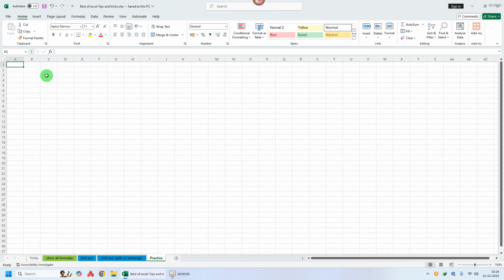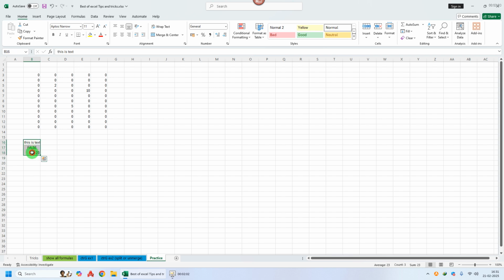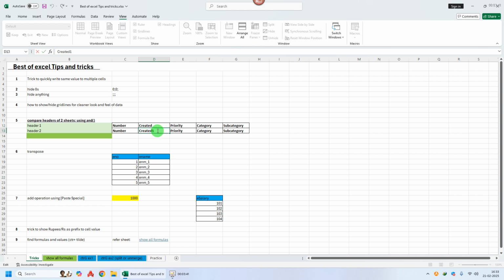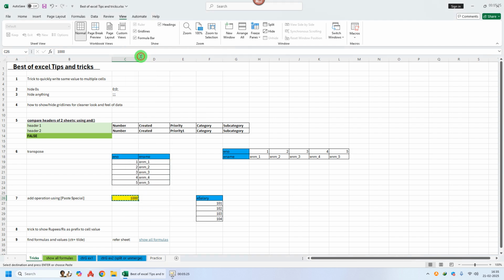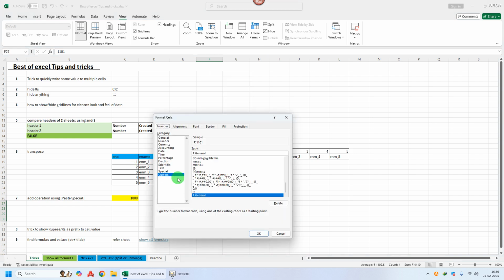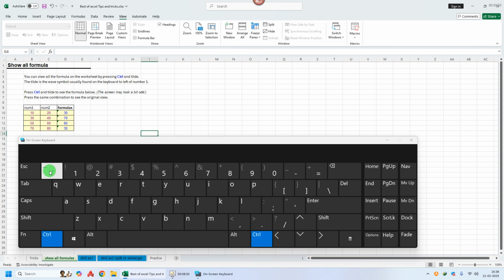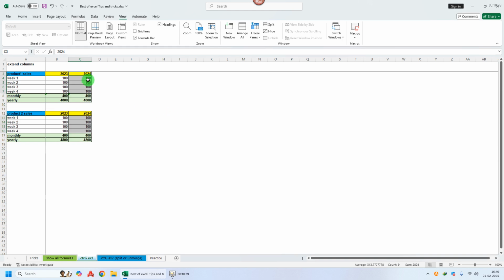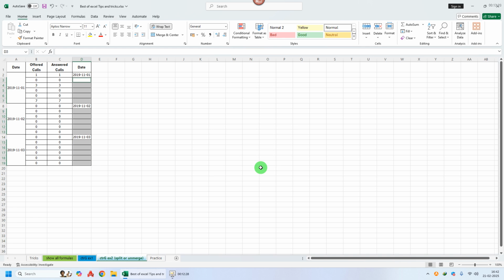Best of excel Tips and tricks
1 Trick to quickly write same value to multiple cells
2 hide 0s
3 hide anything
4 how to show/hide gridlines for cleaner look and feel of data
5 compare headers of 2 sheets: using and()
6 transpose
7 add operation using [Paste Special]
8 trick to show Rupees/Rs as prefix to cell value
9 find formulas and values (ctr+ tilde)
10 Unmerge and populate blank cells

Excel Tips for Work
Excel Tips 2025
Excel Tips
Excel Power Tips
Excel Tricks
Excel Tutorial
Excel Hacks
Excel Shortcuts
Excel for Beginners
Excel for Advanced Users
Microsoft Excel
Excel Productivity
Excel Techniques
Learn Excel Fast
Excel Spreadsheet
Improve Excel Skills
Excel for IT Professionals
IT Industry Tools
Excel for Data Management
Excel for IT Jobs